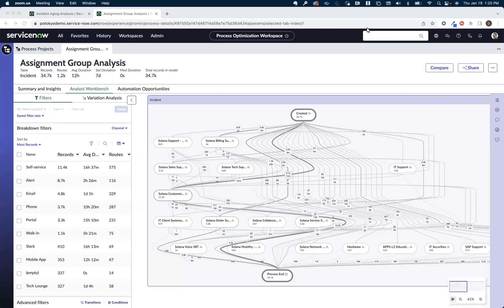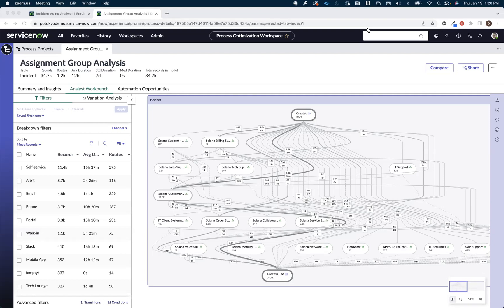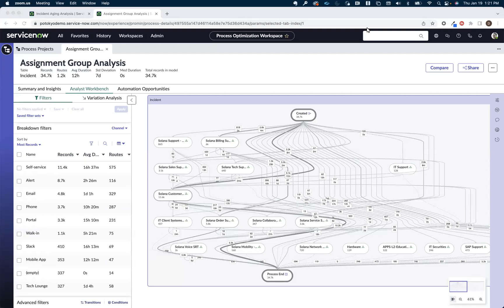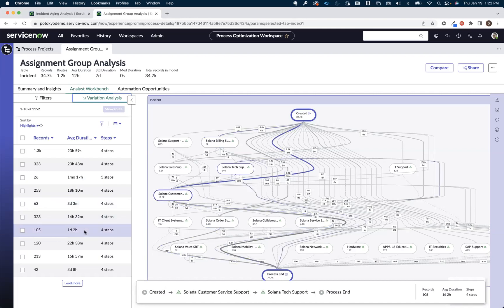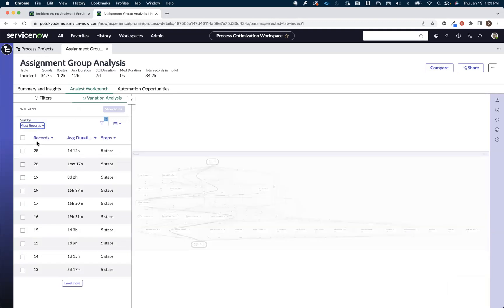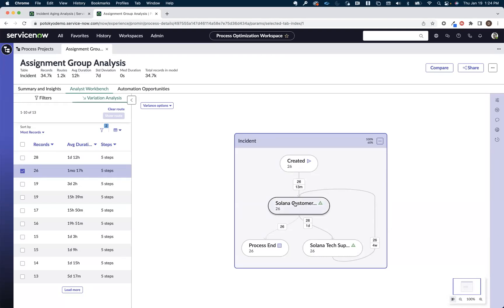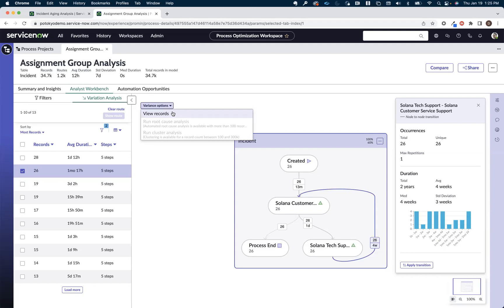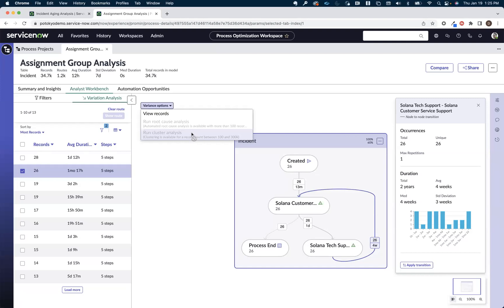Multi-hop or Ping Pong Analysis - Process Mining Use Case Series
Process Mining can be used to help us get a better understanding of how often certain reassignments are happening, which hand-offs are taking longer than others, and where do we have these dreaded “Ping Pong” situations.

This post is part of the ServiceNow Process Mining Use Case Series where we’ll focus on different techniques to identify process inefficiencies, non-conformant activities, and improvement opportunities.

You can learn more about ServiceNow's in-platform process mining solution